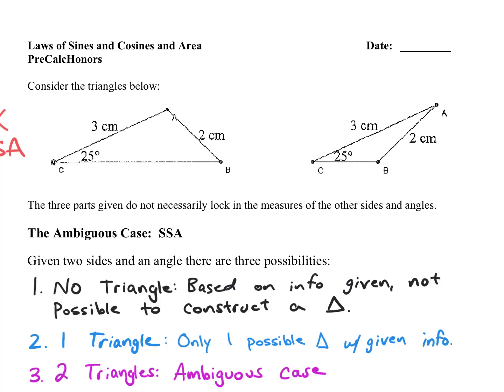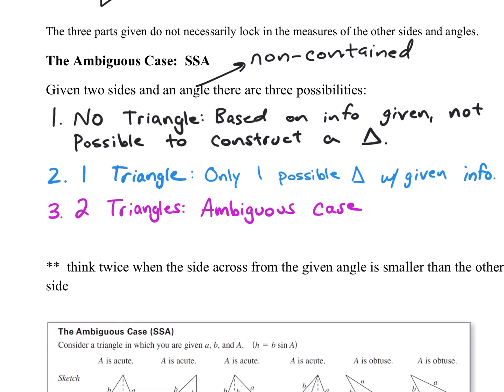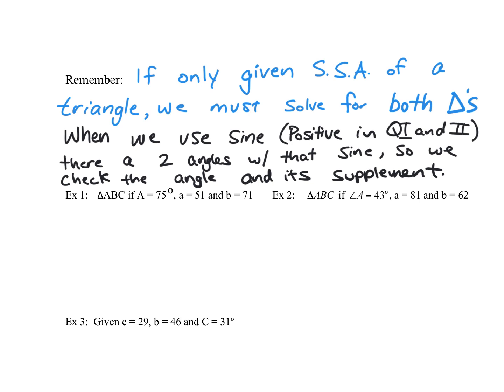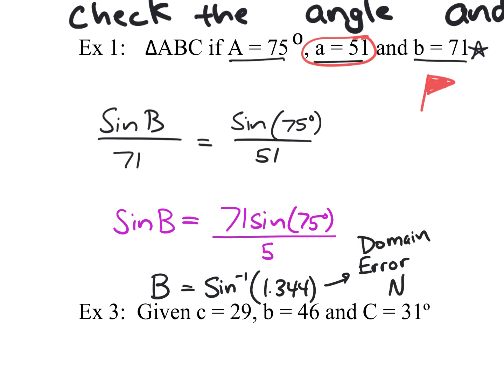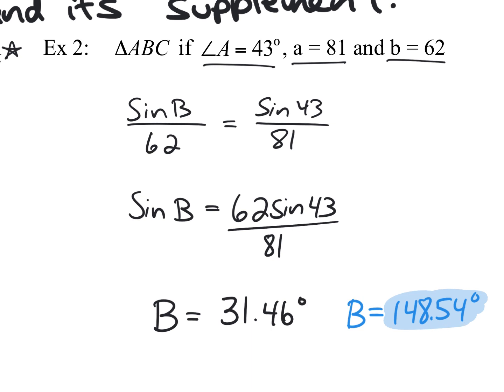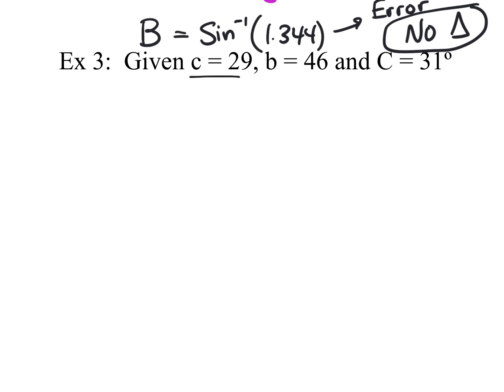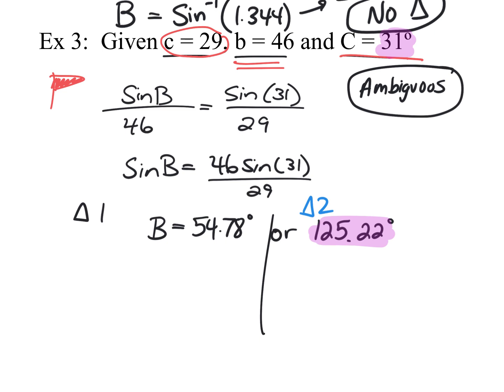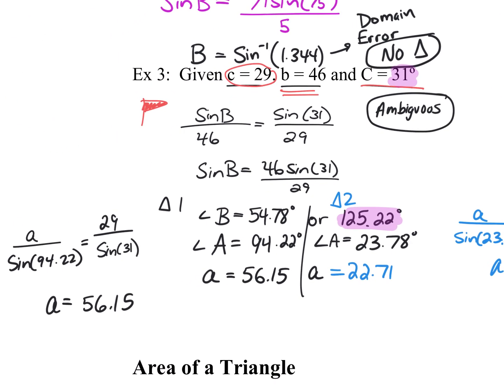PreCalcH4.4and6.16.2s part 1.mp4